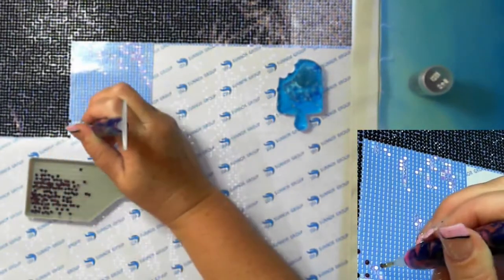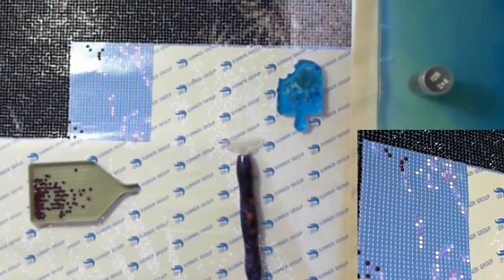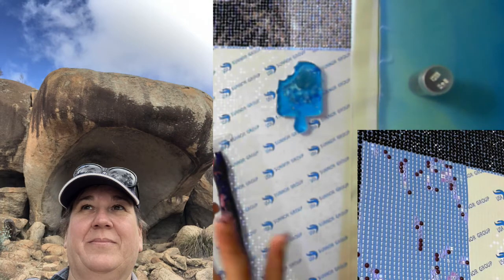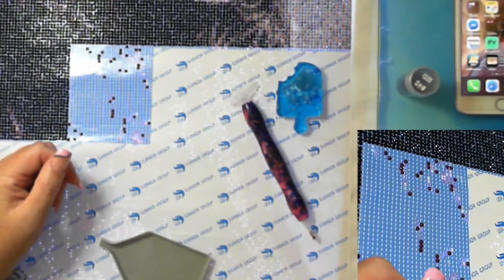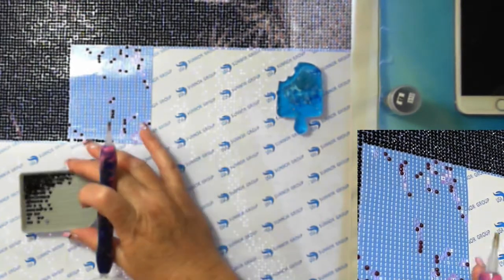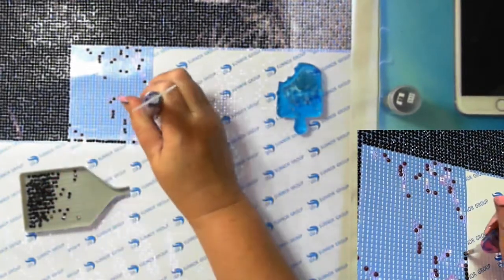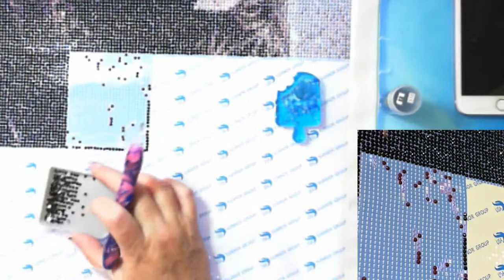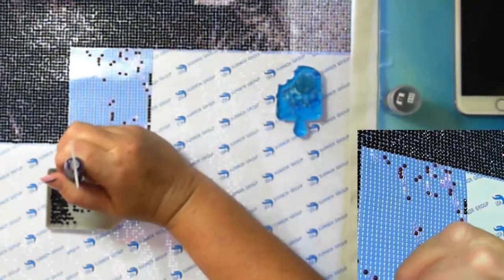#0041 - Short WIP 'n' Chat - Diamond in the Rough